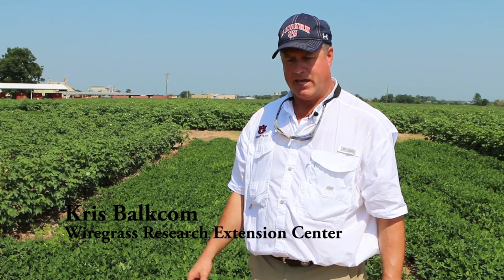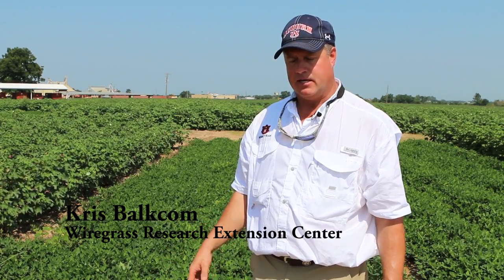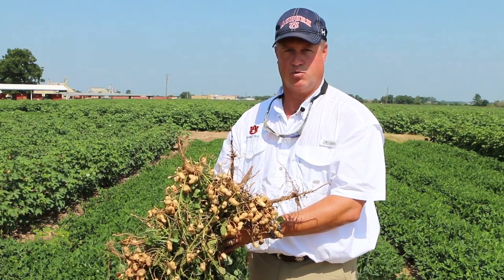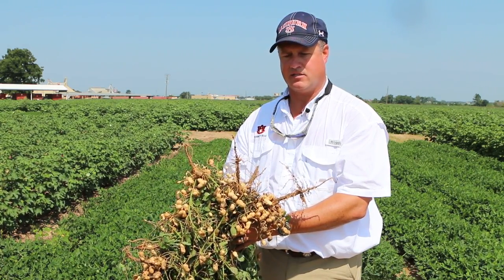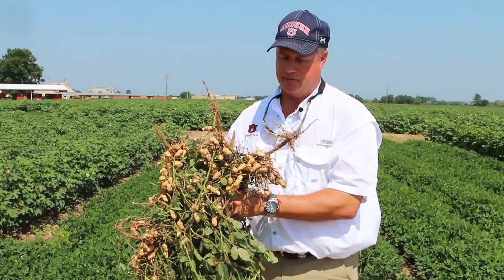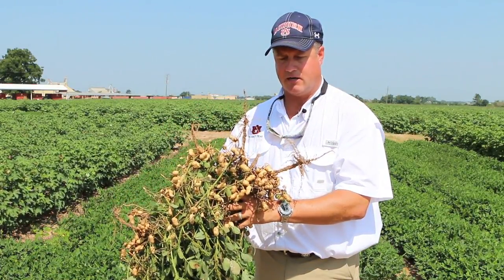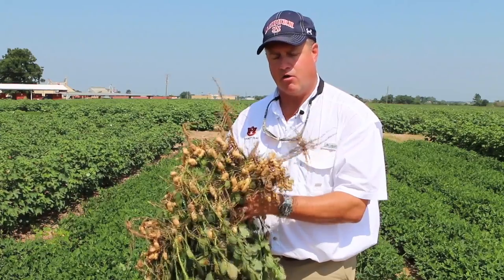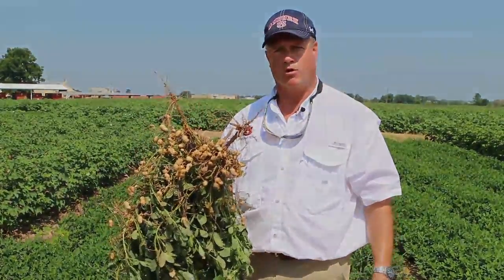Crops Field Day At Wiregrass Research Extension Center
Farmers saw their checkoff dollars in action Friday while attending the annual Crops Field Day at the Wiregrass Research Extension Center in Headland. About 50 farmers toured fields of peanuts, cotton and sesame and met with scientists conducting research for those crops.